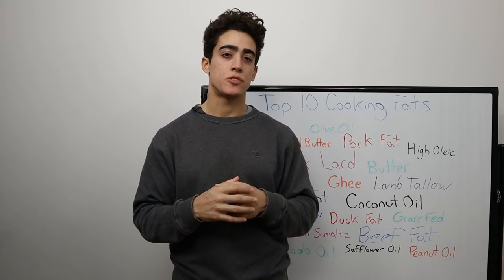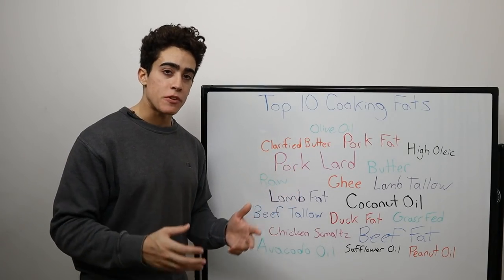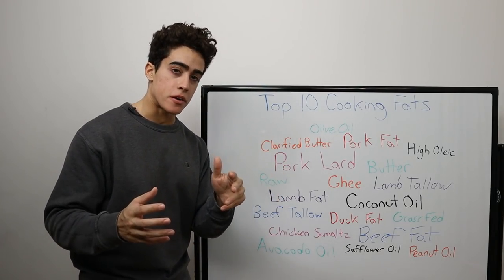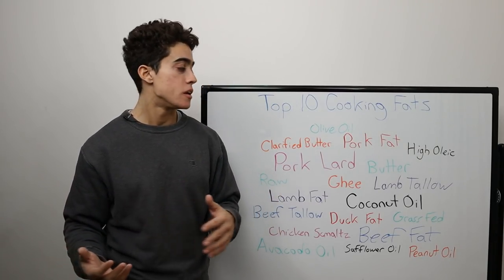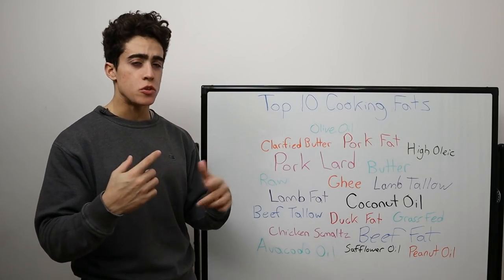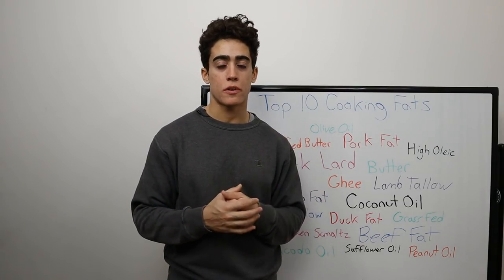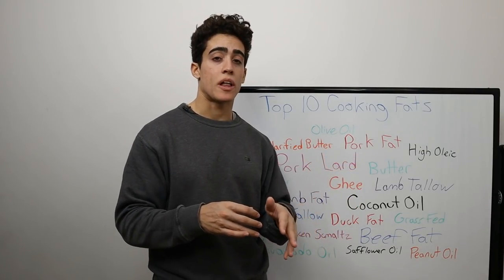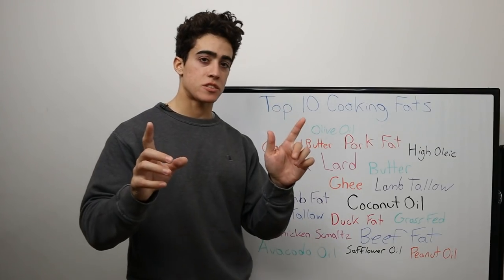Top 10 Healthiest Cooking Oils and Fats!